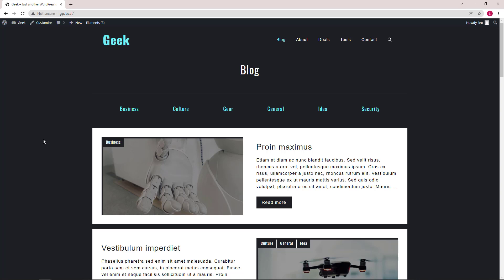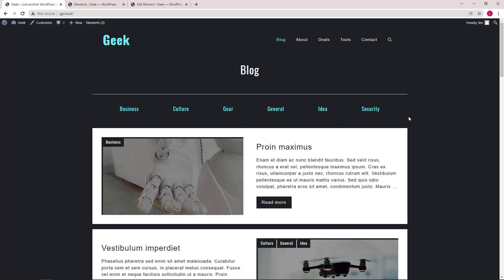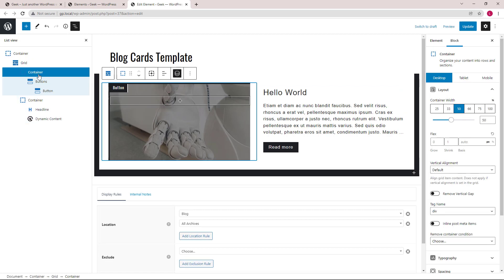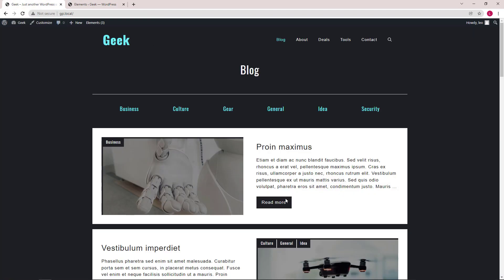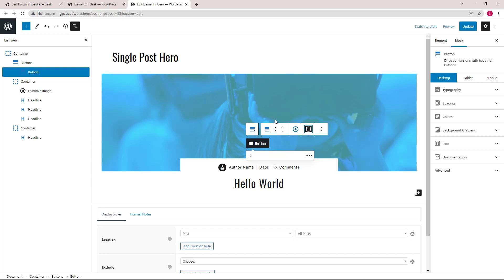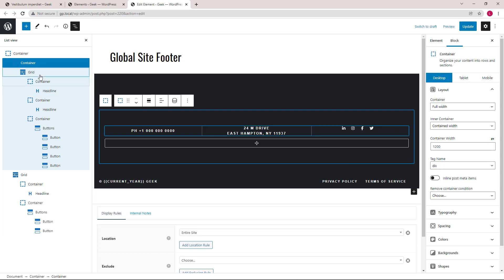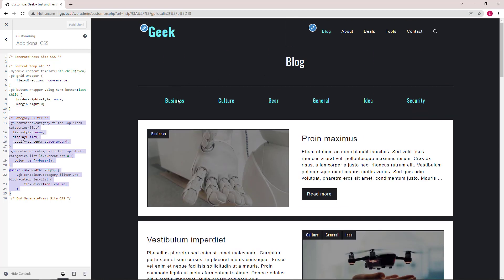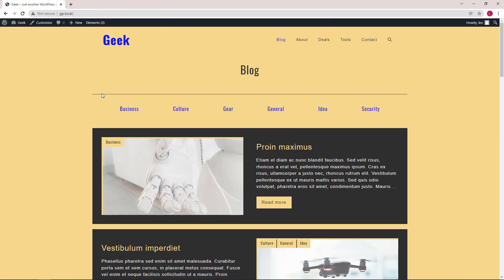GeneratePress - Geek Template Walkthrough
This is a walkthrough video of the Geek template in the site library module of GP Premium.